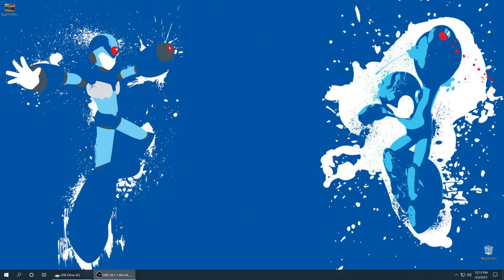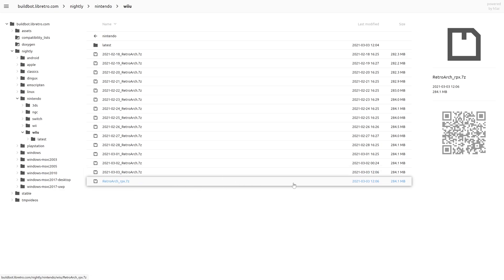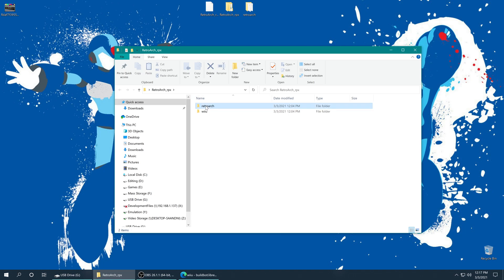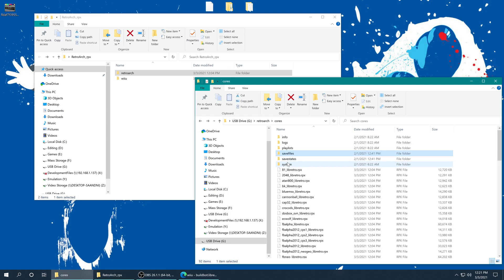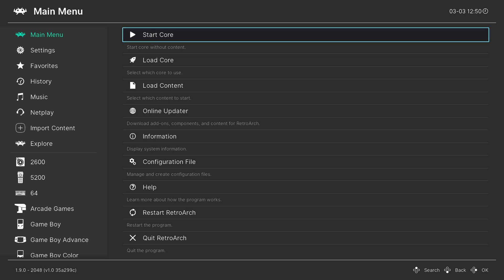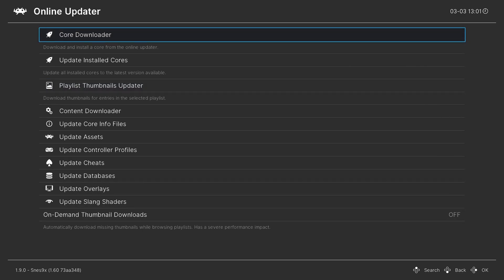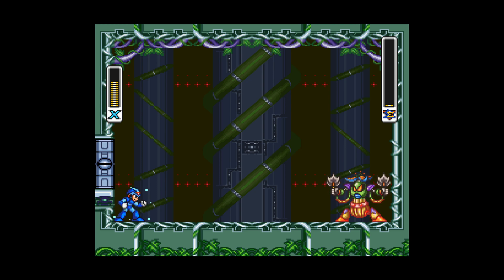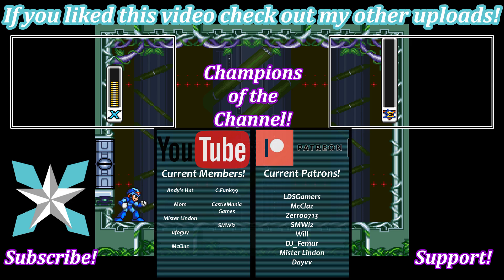[Wii U] Retroarch Core Update Guide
As time goes on Retroarch receives updates. If it has been a while since you have updated your version of Retroarch, there might be new cores or features added that you might like to have. In this video, I will show you how to get your version of Retroarch updated with the latest versions of cores and files!

Retroarch WiiU Update Tutorial